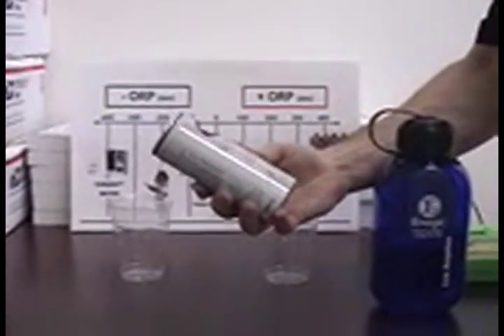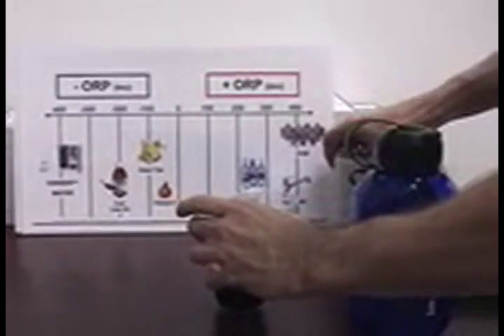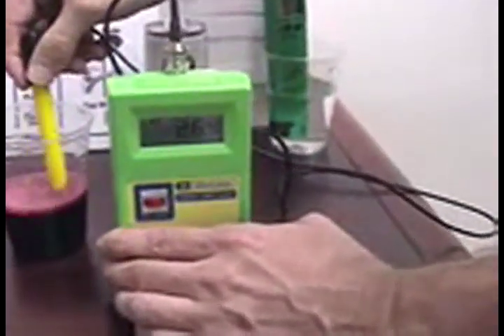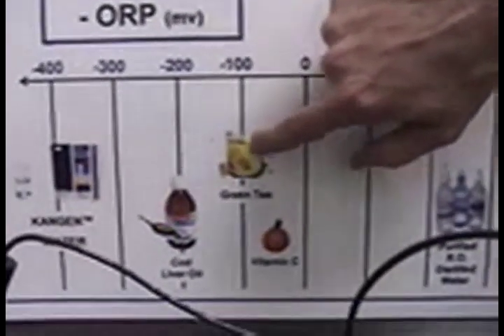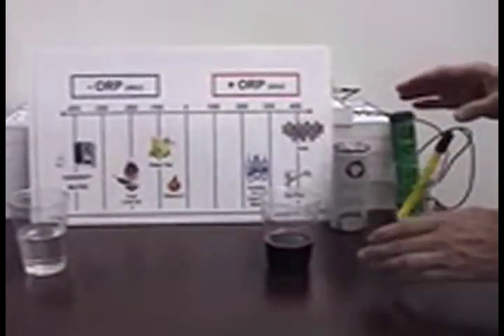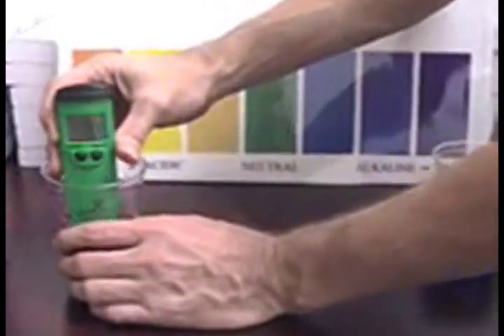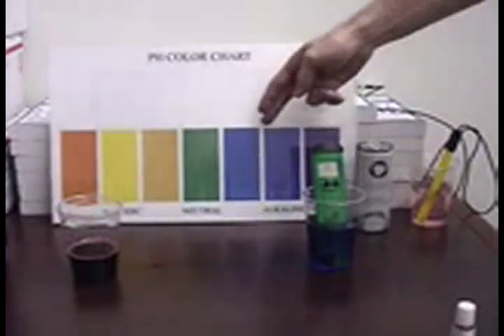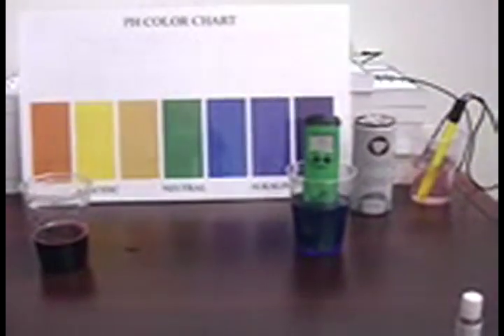XOWii vs. Enagic Kangen Water.mov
This video will show you how to test any liquid for pH level and the presence of free radicals vs antioxidants. In this one we test XOWii and Enagic Kangen Water. We were shocked at how many free radicals XOWii had. Do yourself a favor and be the doubting Thomas, verify any product claims with science.